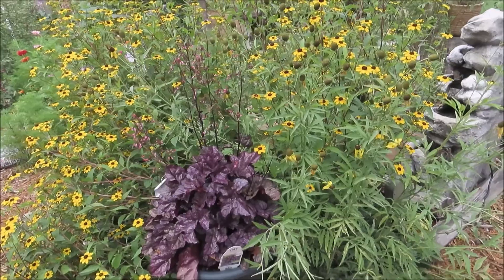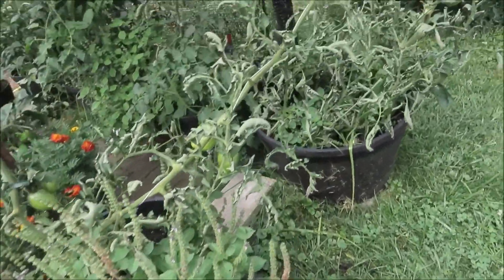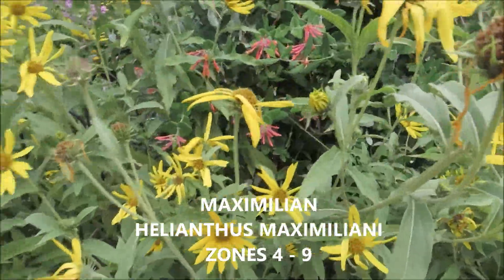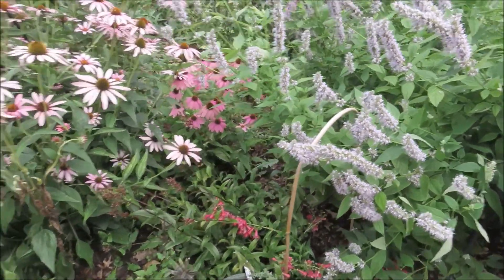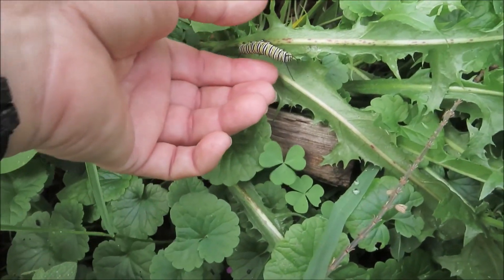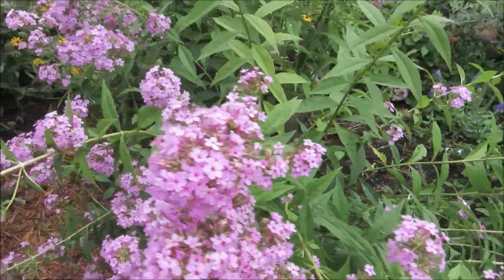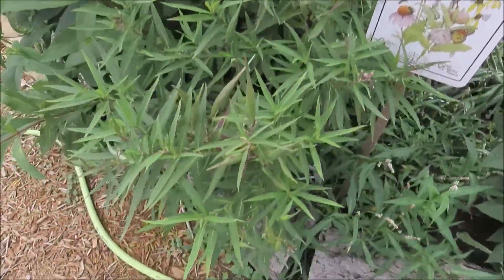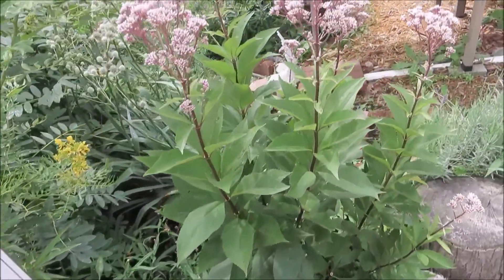Storm 8/3/2022 - Cathy's Eclectic Garden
Watch to the end to see the damage.

I am just getting started and the more subscribers I get, the better my analytics.

The information contained in this site is provided on an “as is” basis with no guarantees of completeness, accuracy, usefulness or timeliness.  Information contained on this website/video/YouTube site, including any errors or omissions, is strictly for informational/educational purposes and cannot be considered as professional advice.
If you act upon any information in this or any other informational video produced by Cathy's Eclectic Garden and/or Cathy’s Garden Corner, you do so at your own risk.  We do not accept responsibility nor are we liable for any of the viewers personal actions.
We are not responsible or liable for the actions or comments of others which includes posts by others, shares or transmits on this site or any other sites that you link to.  We are also not responsible nor liable for third party links or content on third party websites or any other media.
Mention or use of services or products does not constitute endorsement by Cathy's Eclectic Garden or Cathy’s Garden Corner.